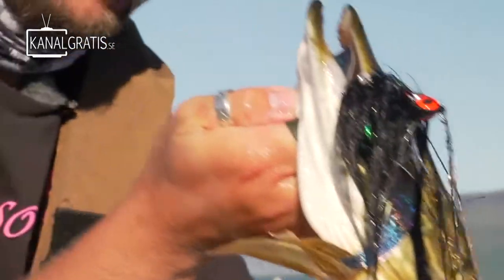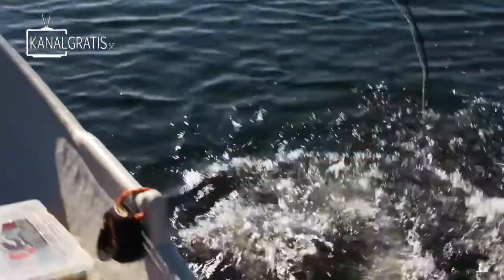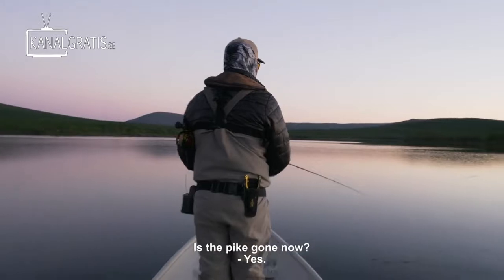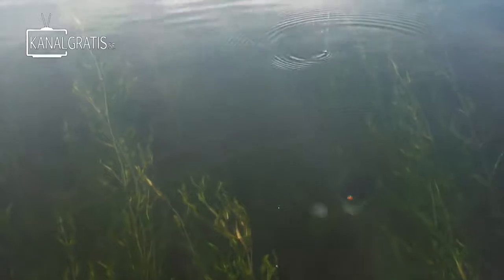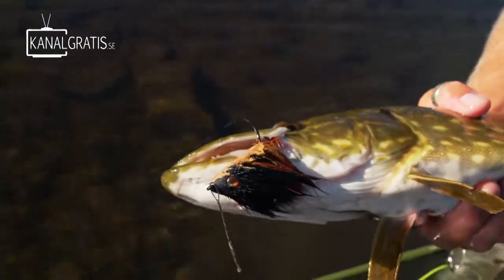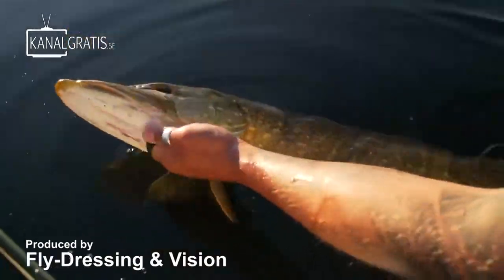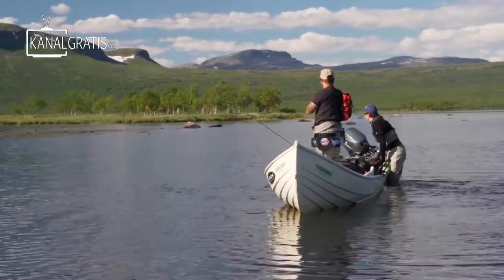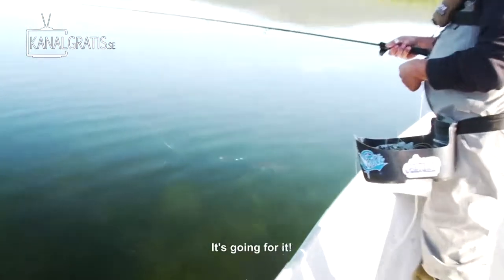FLY TV - Mountain Mamas - Big Pike Fly Fishing in Tjuonajokk (Lapland, Sweden)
In this episode of FLY TV, Niklaus Bauer is invited to go pike fishing far up in the mountains at the Tjuonajokk Fishing Camp by fishing guide Robert Hansson